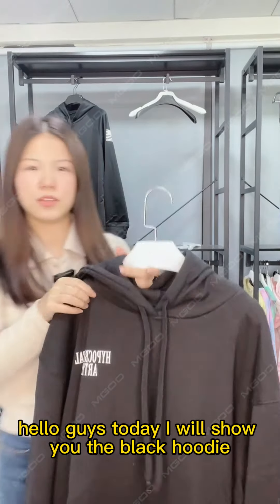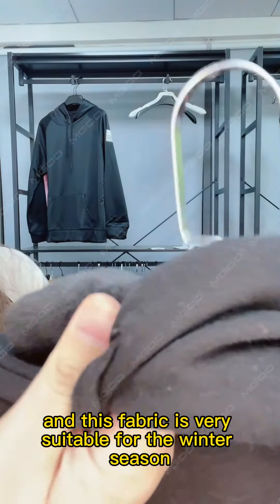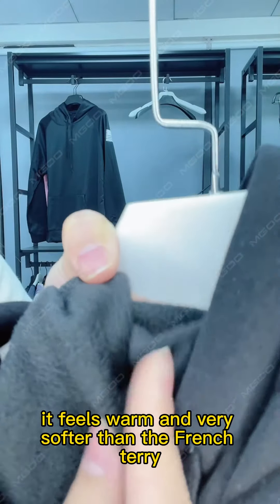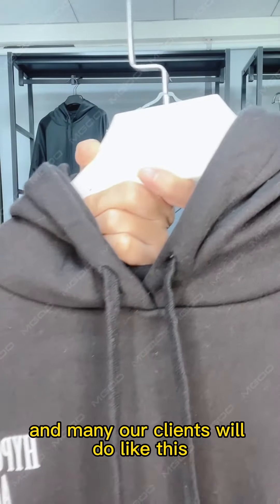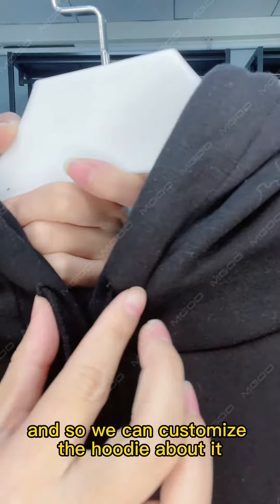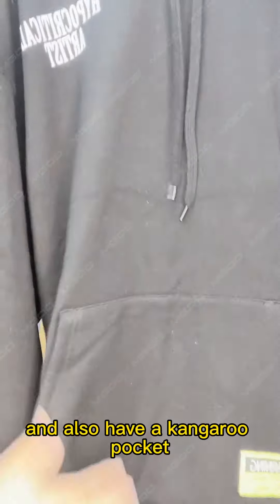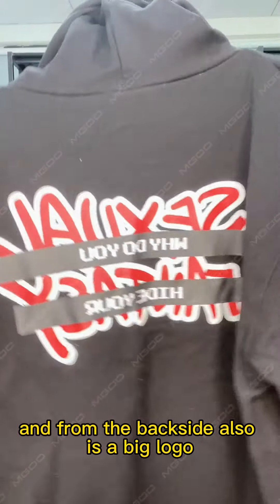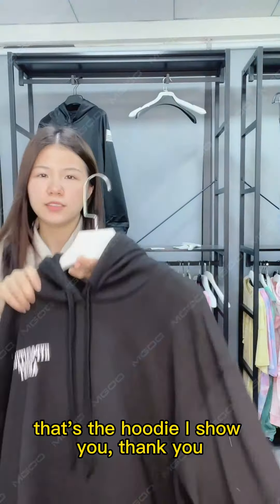MGOO CUSTOM MEN HOODIE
MGOO focus on new-way clothing manufacturing. We can provide a one-stop service for you.